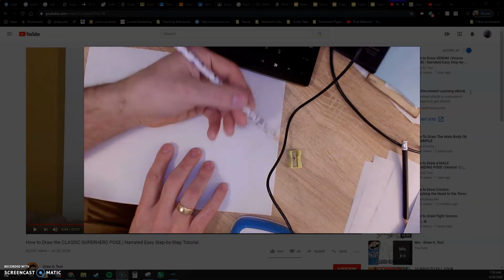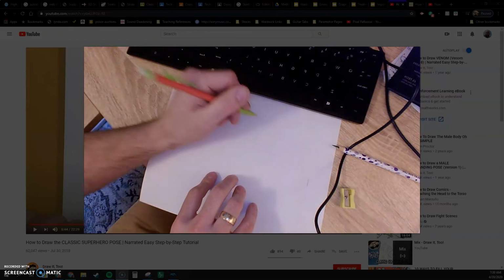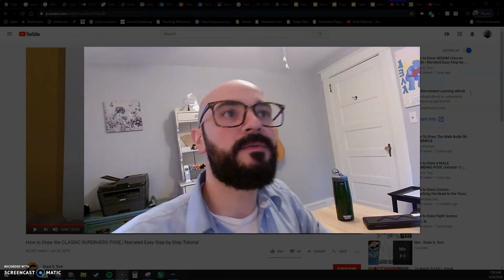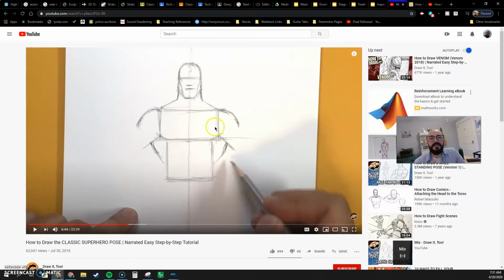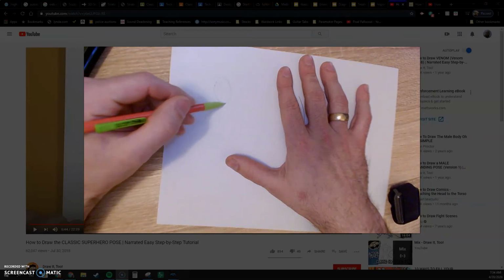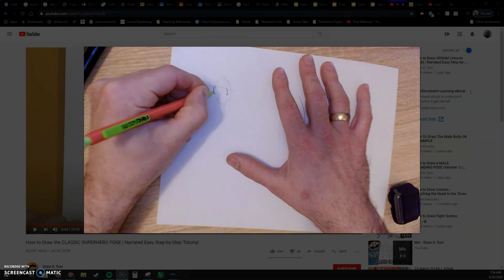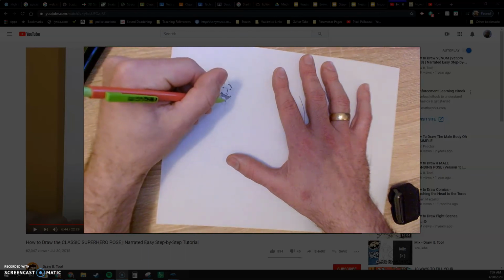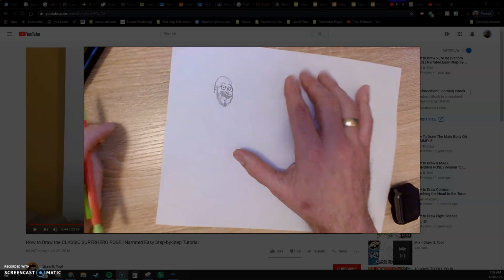Drawing intro shorter